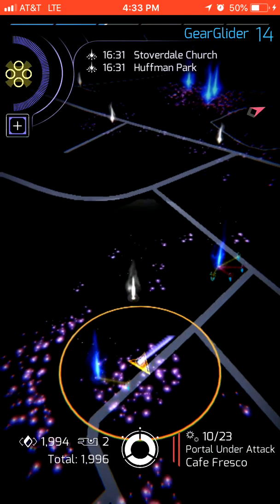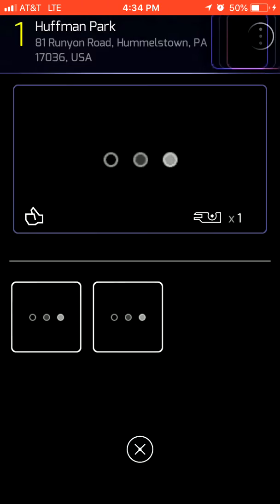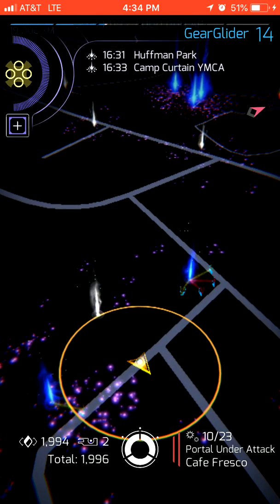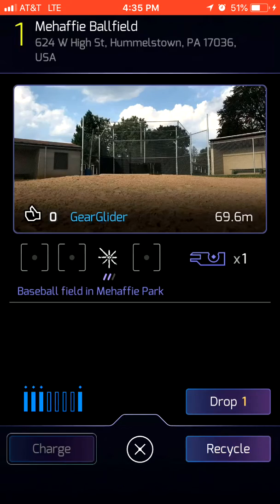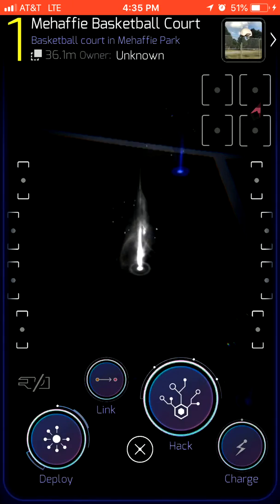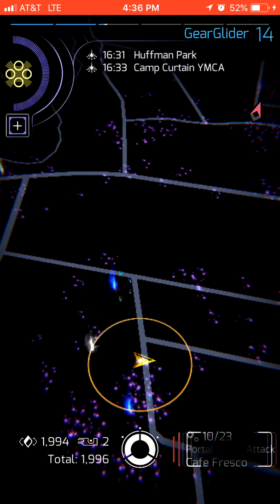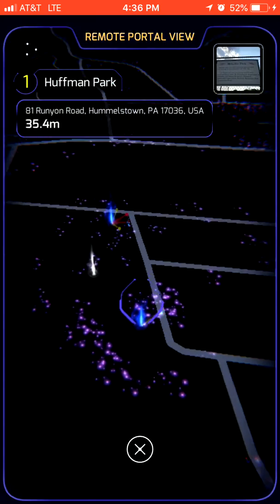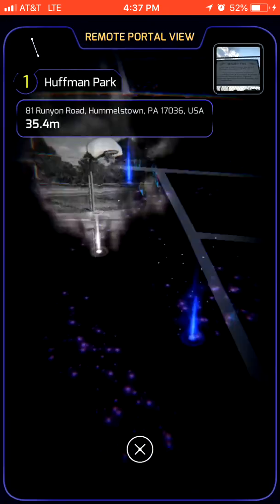Liking Portal Photos in Ingress Prime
Video on the different methods to like Portal Photos in Ingress Prime